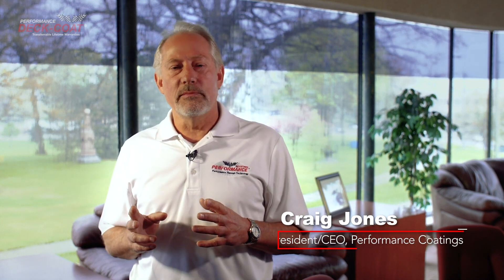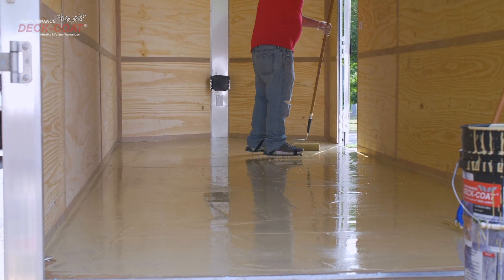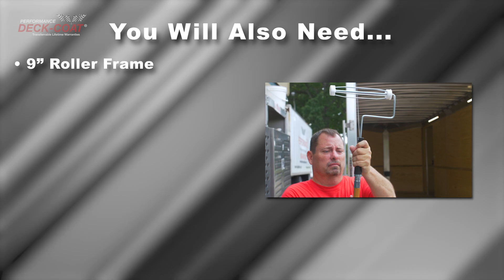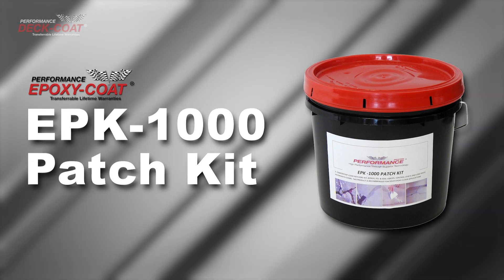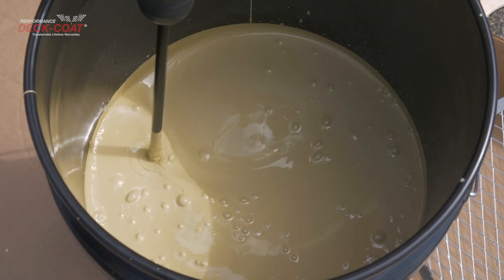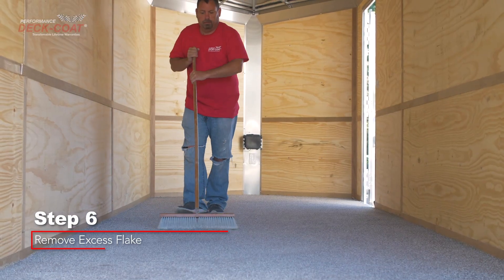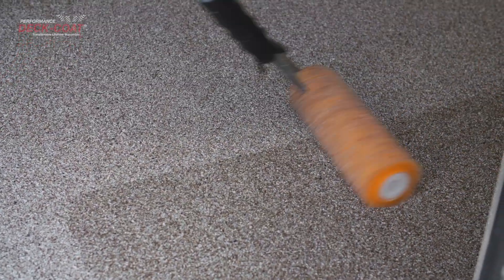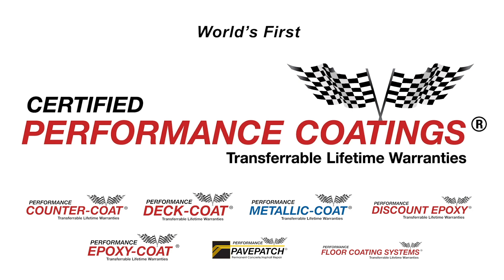Deck Coat, Step by Step, on Cargo Trailer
Learn how to install the Deck Coat kit, step by step on any wood, concrete, asphalt, and composite surfaces. You can purchase our deck coating kit

Deck-Coat is the first of its kind and only true high-performance Cycloaliphatic 100% solids epoxy deck coating made in an all-inclusive “Do it yourself” kit. Deck-Coat is part of a family of companies under the Performanceindustries.net where the formulation has been researched and tested throughout the most demanding floor coating applications since 1974. Deck-Coat guarantees the quality of materials and formulated chemistry. Some of our supporting customers are as follows: NASA, United States Marines, United States Army, General Motors, Ford, Disney, MGM Casinos and Studios, Universal Studios. We offer a quality product, that can be an affordable fix to a problem deck.

Full Kit Covers 250 Sq. Ft.

What’s inside ?

2 Gallons of Part “A” Resin
1 Gallon of Part “B“ Hardener/Activator
1 Gallon Performance Poly 200
80 lb decorative flake
16” Mechanical Mixer
(2) 3” Brush
(2) 9” Roller Cover (3/8” Nap)
(2) Mixing Sticks
(2) Pairs Vinyl Gloves
Spike Shoes